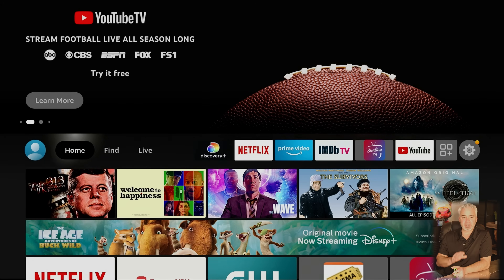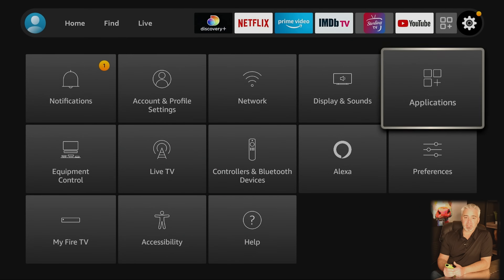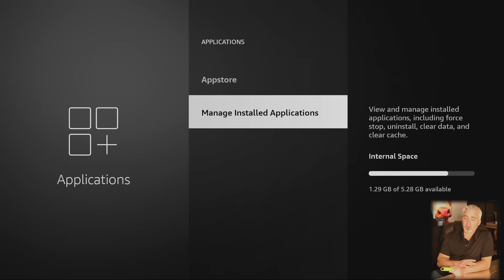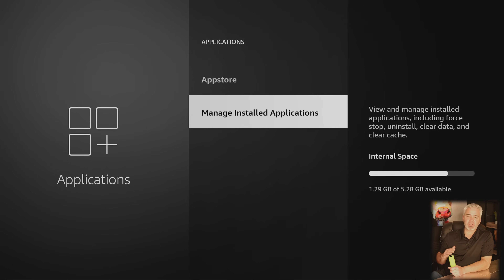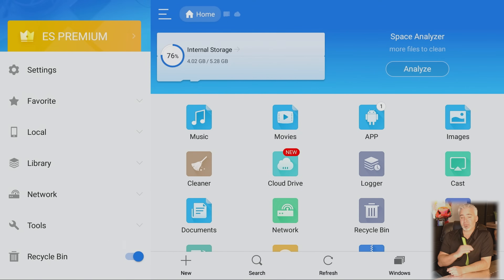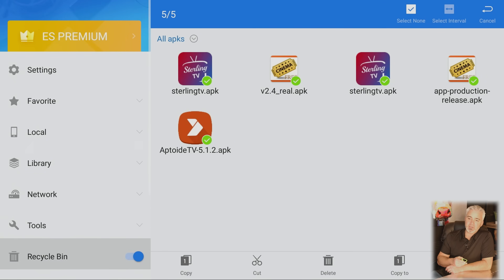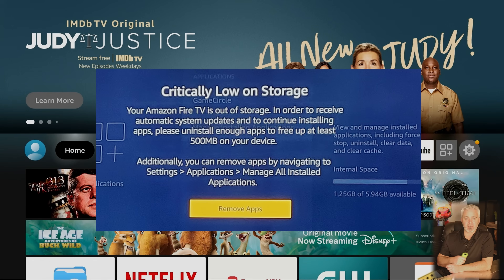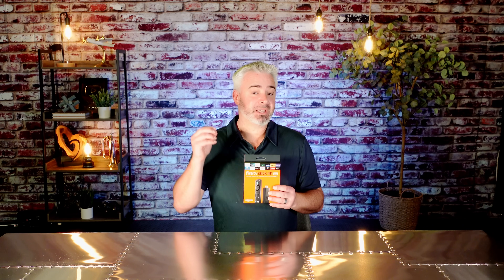🔥 FIX LOW FIRESTICK STORAGE - EASY STEP BY STEP TUTORIAL 🔥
As many of you know I have a video on how to expand storage. This video covers how to clean your firestick without having to purchase any additional equipment.

Looking for a good VPN? Here is 3 additional months free

Thanks for your continued support and good luck in the drawing!